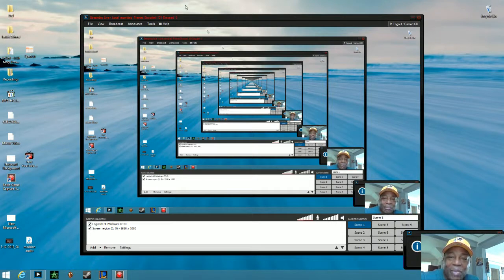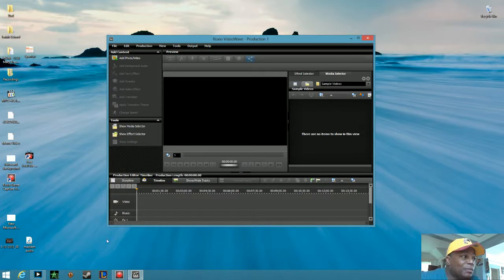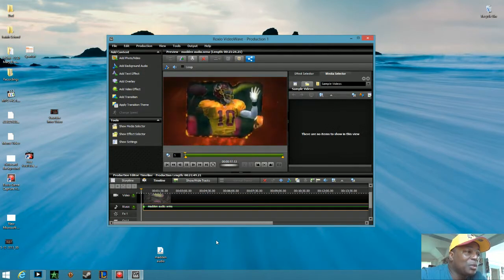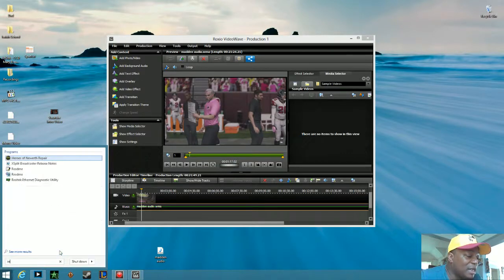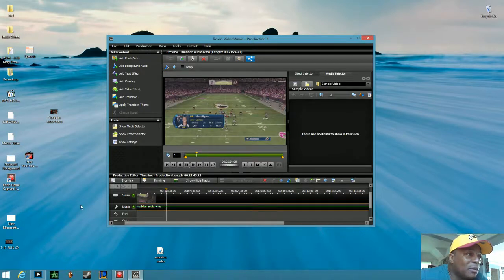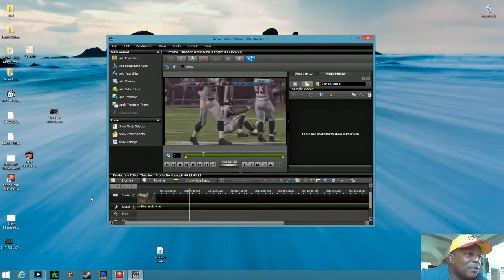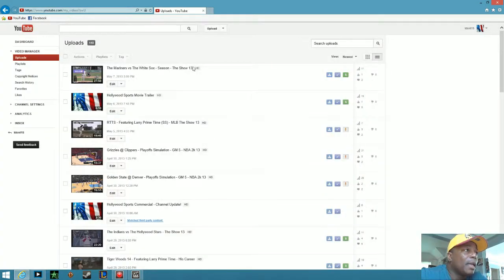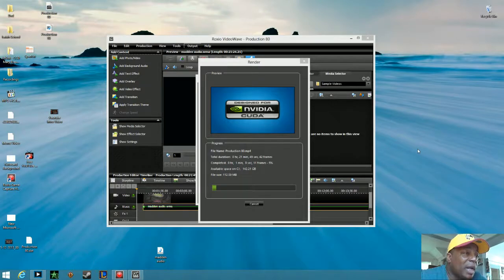How to Record Video/Audio on Roxio HD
Send me questions in the comments. And I will do a video with all the answers.